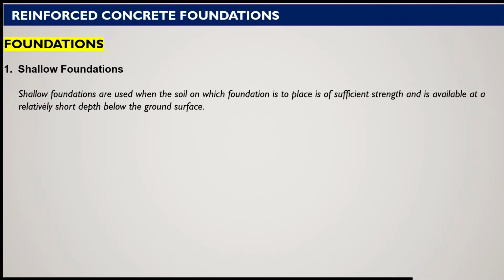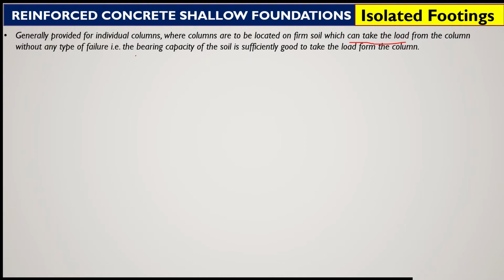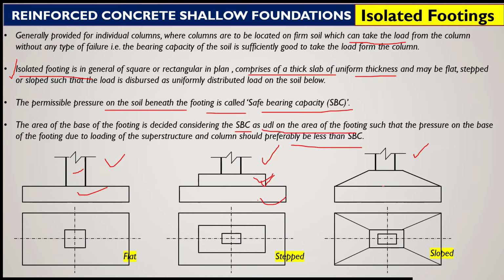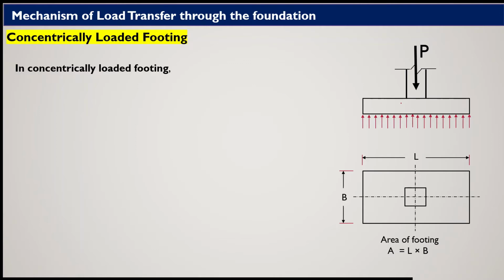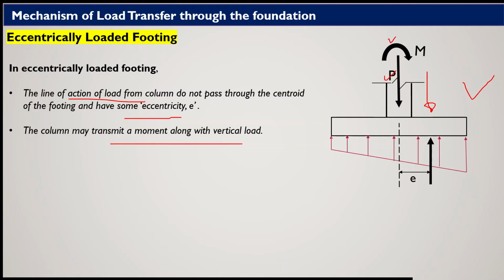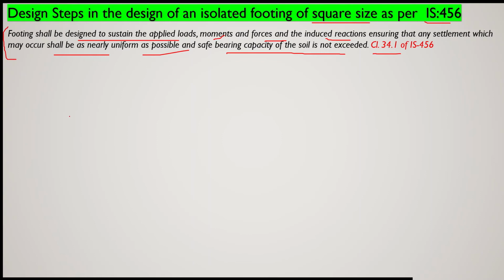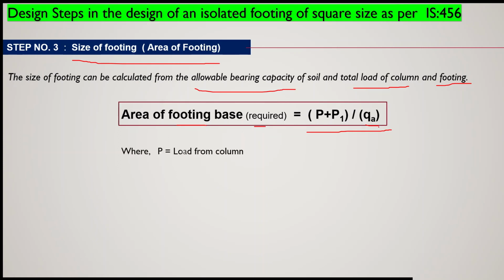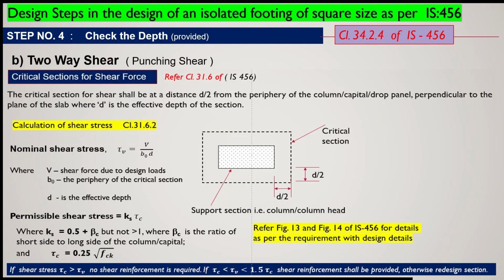Lecture 12 || Design of Foundations || IS : 456 Recommendations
In this video lecture series, the design of shallow foundations as per IS-456 is explained. The type of foundations, the requirement of foundation, isolated footing, combined footing are explained.

Various steps to be used in the design of an isolated column footing is elaborated.

In the previous lecture :

Design steps of Flat Slab by Direct Design Method were explained.

Proprotioning of Flat Slab is discussed, Thickness of flat slab, Dimensions of Slab Panel, Drop panel, and Column head is explained.

This lecture series is very beneficial for the students of B.Tech. Civil Engineering and Architecture. It will help them in understanding the basic steps followed in the design of the foundations as per IS 456 recommendations.